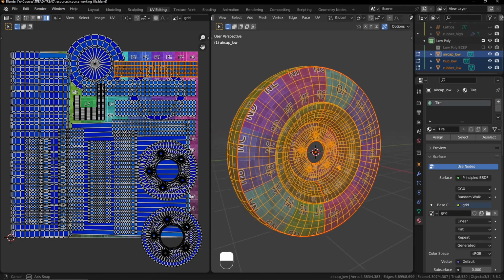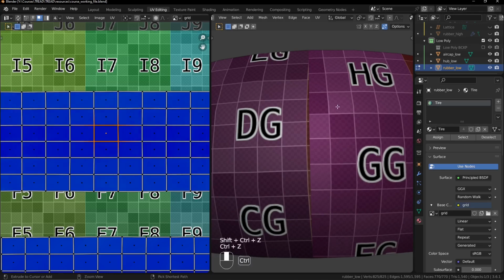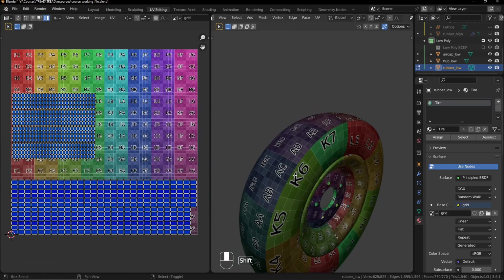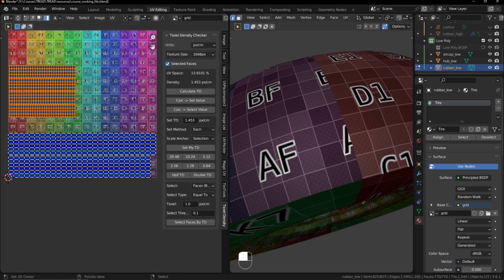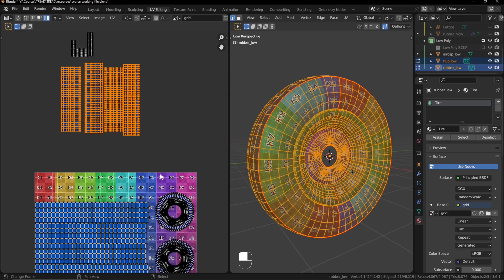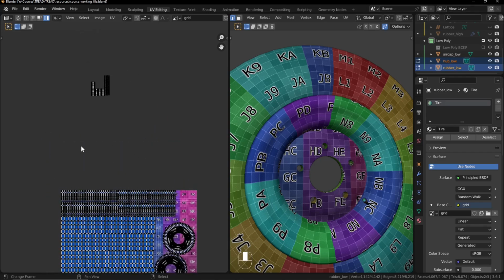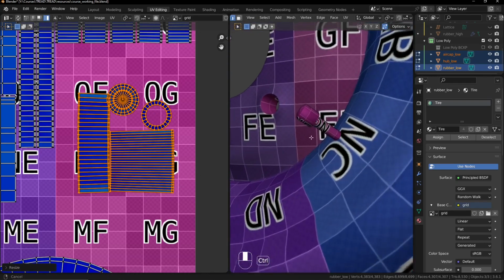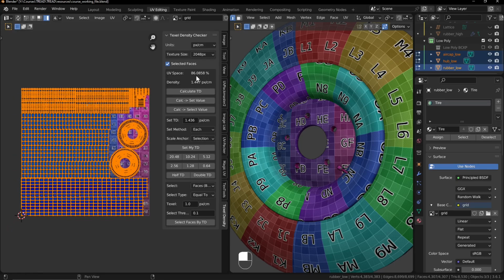C03L02 UV Unwrapping